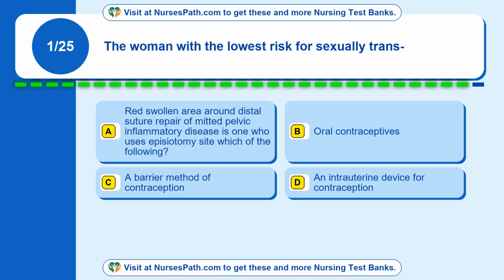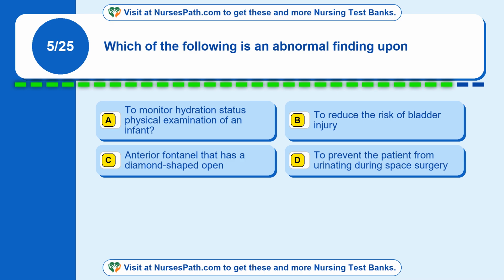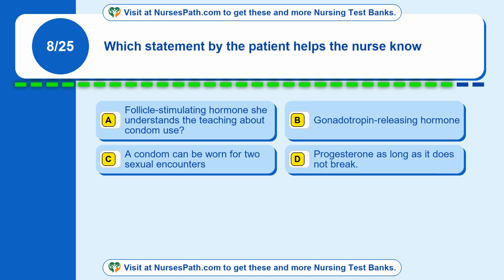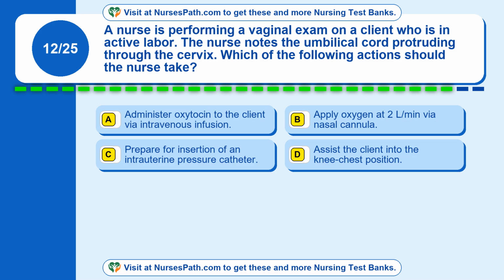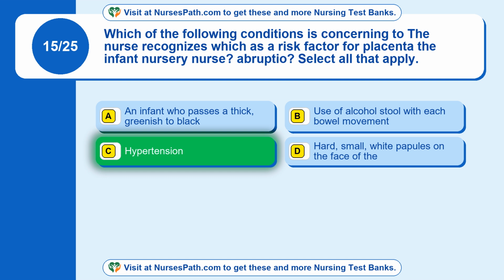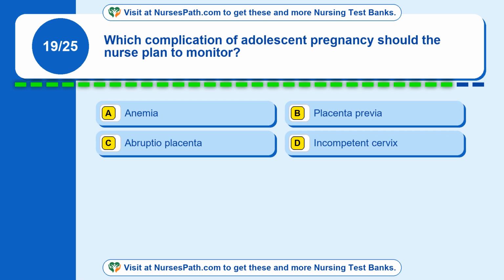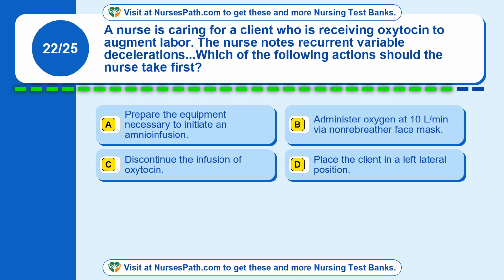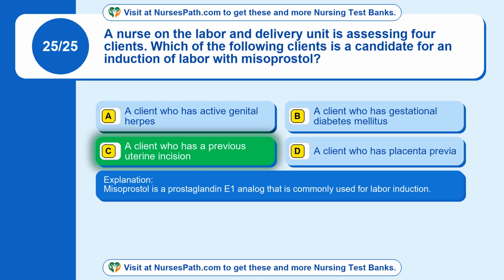Maternal Newborn Lactation And Breast Care Quiz With Answers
MATERNAL NEWBORN LACTATION AND BREAST CARE QUIZ WITH ANSWERS | Breastfeeding Nursing Review 2026

Are you feeling overwhelmed by Maternal Newborn Lactation And Breast Care Quiz With Answers and wondering how to pass on your first try? Lactation and breast care are among the most important maternal newborn nursing topics because they require a strong understanding of breastfeeding physiology, newborn nutrition, maternal education, and postpartum care. This comprehensive review is designed to help you move from a state of uncertainty to total confidence through focused practice questions, detailed explanations, and exam-focused strategies. Whether you are preparing for a maternal newborn nursing exam, HESI review, or nursing school assessment, this video provides the guidance needed to strengthen your knowledge and clinical judgment.

The best strategy for Maternal Newborn Lactation And Breast Care Quiz With Answers is mastering the core concepts that frequently appear on nursing exams. In this review, we cover lactation physiology, colostrum production, milk production and let-down reflex, breastfeeding positions, proper latch techniques, feeding schedules, breast engorgement, mastitis, nipple care, and patient education. Understanding these topics helps learners recognize normal breastfeeding patterns, identify common complications, and provide appropriate nursing support. If you are searching for the best strategy for Maternal Newborn Lactation And Breast Care Quiz With Answers, this review provides a structured approach that connects theoretical concepts with practical nursing care.

Many Maternal Newborn Lactation And Breast Care Quiz With Answers exam practice questions are designed to test clinical reasoning rather than simple memorization. Questions often include phrases such as "most likely," "priority intervention," "initial nursing action," or "best response." These questions require students to assess maternal and newborn conditions while selecting the safest nursing intervention. Throughout this review, you will learn how to identify key assessment findings, eliminate distractors, and answer breastfeeding-related questions with confidence. If you are looking for effective Maternal Newborn Lactation And Breast Care Quiz With Answers test prep, mastering these decision-making strategies can significantly improve exam performance.

Another essential component of success is understanding real questions and rationales. Simply memorizing answers rarely leads to long-term retention. Real questions and rationales help learners understand why a specific nursing intervention is appropriate and why alternative options may be less effective. This approach strengthens clinical judgment, improves knowledge retention, and supports safe patient care. By focusing on the reasoning behind each answer, students develop the professional thinking skills required for both examinations and clinical practice.

How to pass Maternal Newborn Lactation And Breast Care Quiz With Answers on your first try begins with identifying weak areas before exam day. Use this video as a diagnostic tool by attempting each question before reviewing the explanation. Pay close attention to topics that challenge you, such as latch assessment, breast complications, breastfeeding education, feeding frequency, or newborn nutritional needs. Repetition remains one of the most effective tips to improve retention and reduce test-day anxiety. Review missed questions regularly, revisit difficult concepts, and focus on understanding the rationale behind each intervention.

We also provide these services, resources, and expert help for those seeking a Maternal Newborn Lactation And Breast Care Quiz With Answers study guide 2026 or personalized coaching. Whether you need additional practice questions, structured review plans, nursing exam strategies, or focused maternal newborn support, our goal is to help learners build confidence through consistent practice and meaningful review.

📚 STUDY CHECKLIST

✔ Maternal Newborn Lactation And Breast Care Quiz With Answers test prep

✔ Breastfeeding nursing questions

✔ Maternal newborn exam practice questions

✔ Lactation physiology review

✔ Proper latch and positioning techniques

✔ Breast complications and interventions

✔ Real questions and rationales

✔ Maternal Newborn Lactation And Breast Care Quiz With Answers study guide 2026

✔ How to pass Maternal Newborn Lactation And Breast Care Quiz With Answers on your first try

Save this video to your study playlist and share it with classmates preparing for maternal newborn nursing exams. Consistent review, strong clinical judgment, and effective test-taking strategies are essential for success.